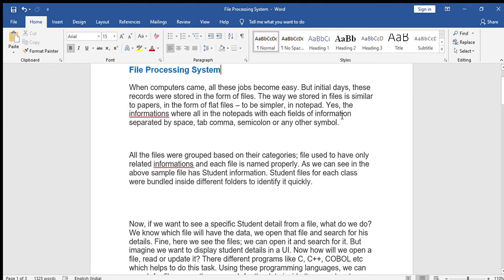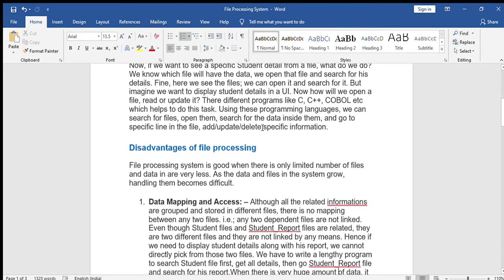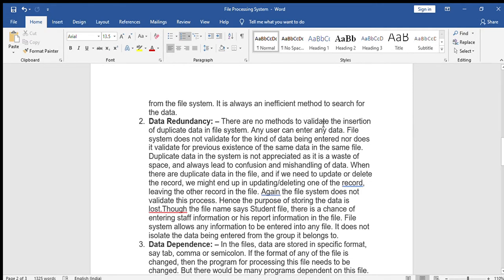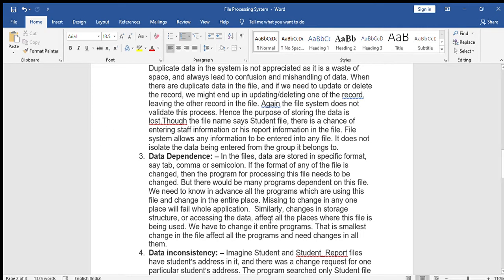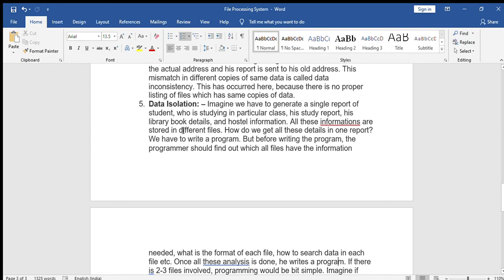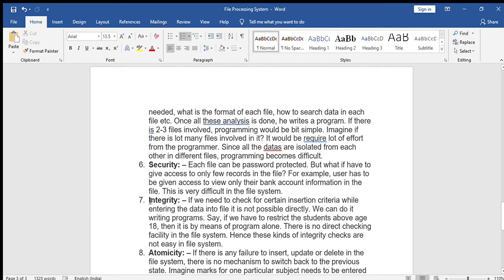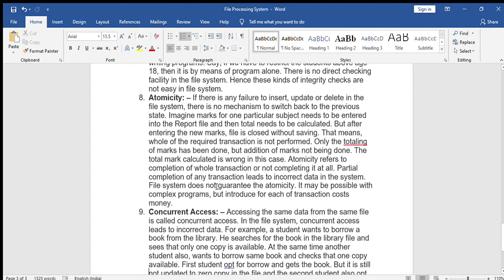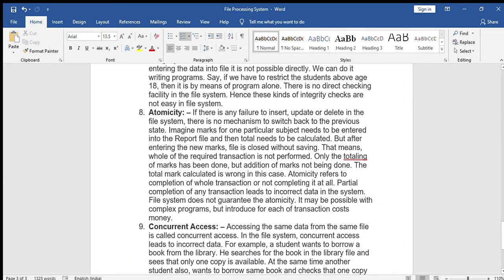File Processing System